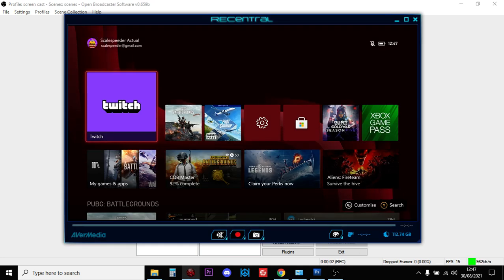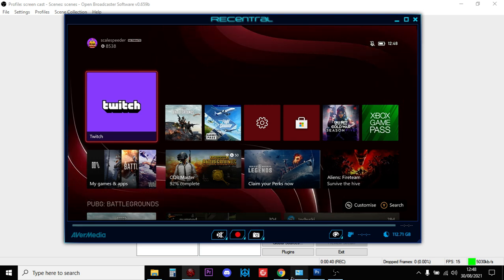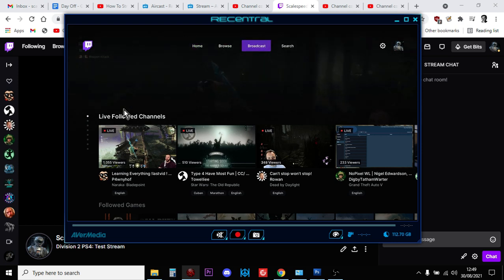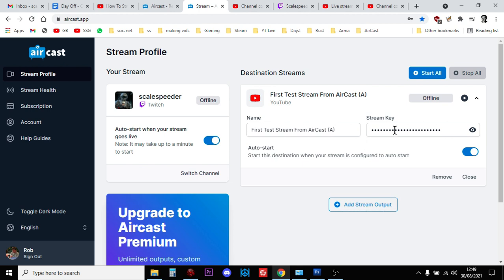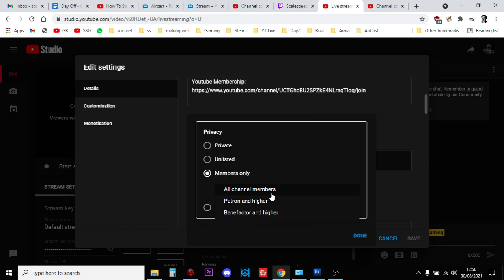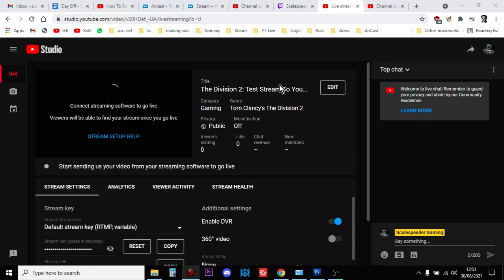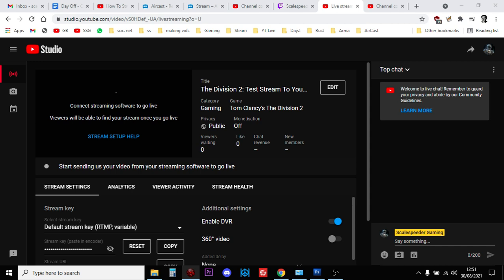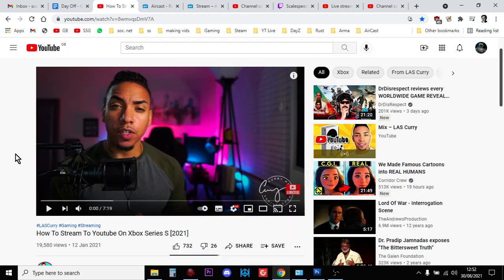Xbox Series S / X / One: How To Do Private, Unlisted & Member Only Streams To YouTube FOR FREE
For Xbox Series S / X, & Xbox One content creators, this really is a game changer - AirCast enables you to stream to YouTube from your console, without the need for a capture card & PC / Laptop.
AirCast does this by taking your Twitch Stream, which you can do from the Xbox Twitch App, and then directing it to your YouTube Channel.
By editing your stream details in the "Live Studio" screen, you can change the Stream type to Members Only, Unlisted, Private or the normal one public.
Thanks, Rob.